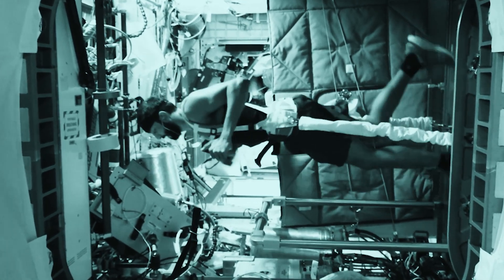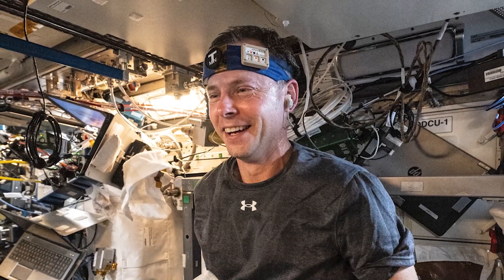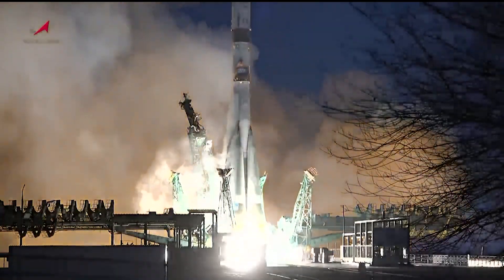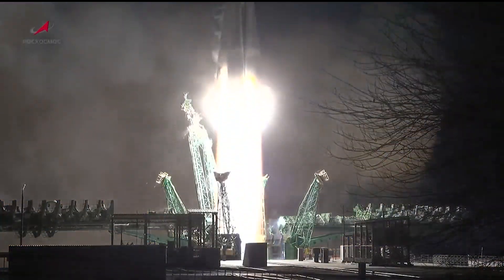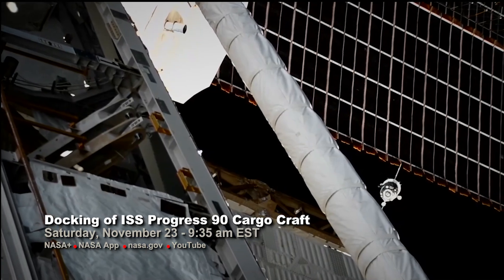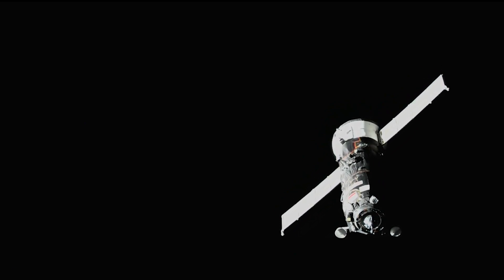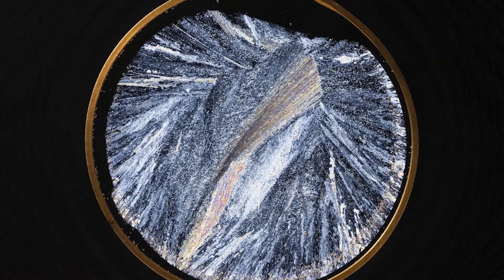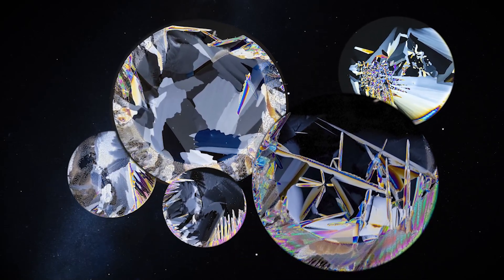Space to Ground: The Art of Space Science: Nov. 22, 2024